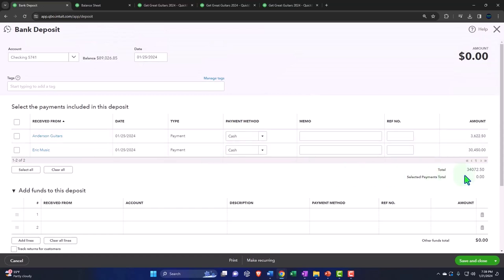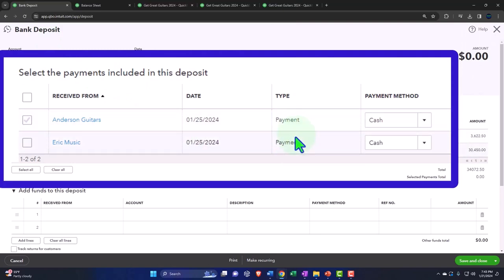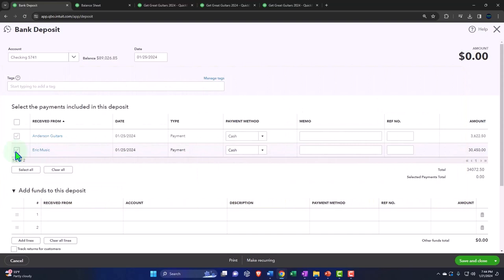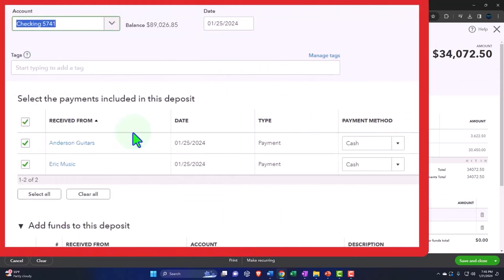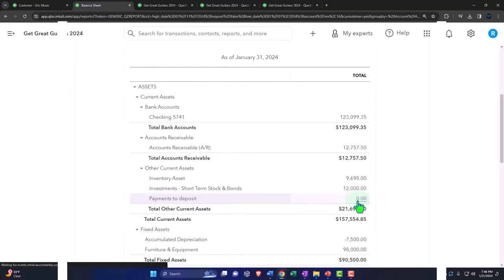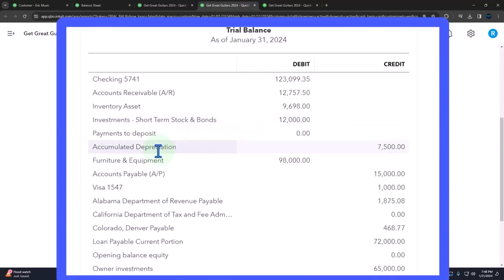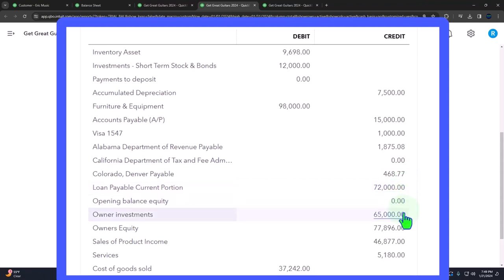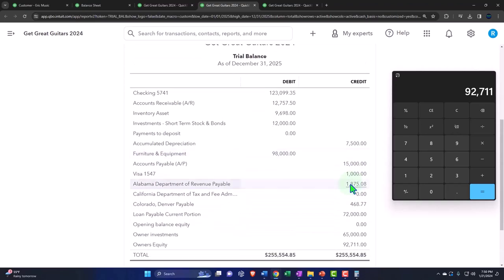Part 3 Receive Payment & Make Deposit QuickBooks Online 2024